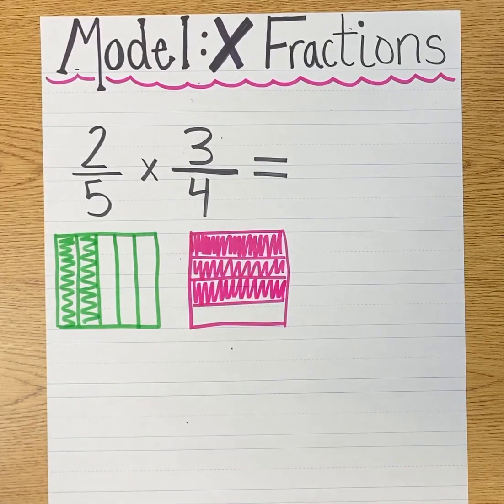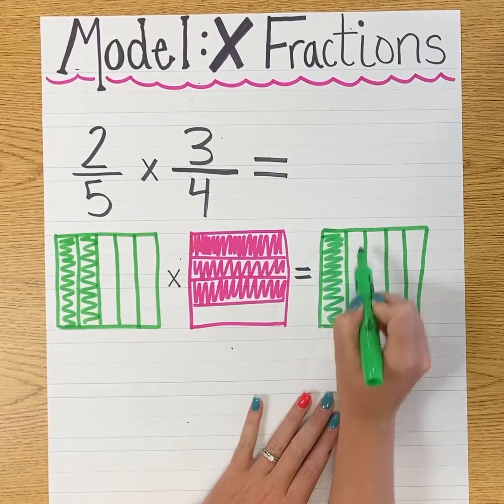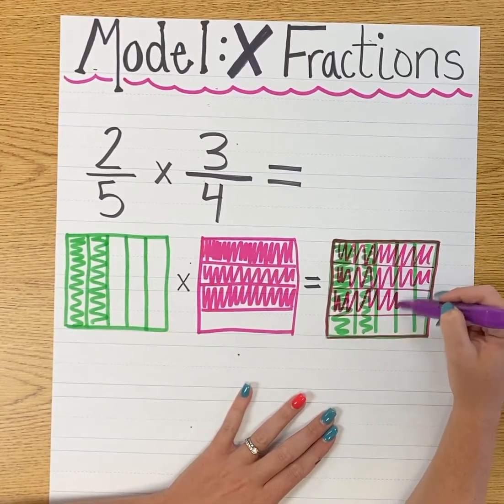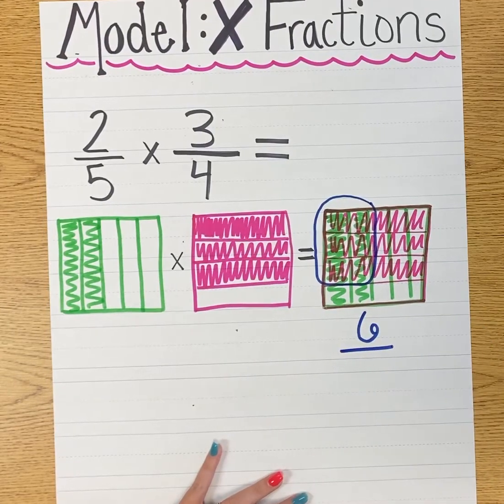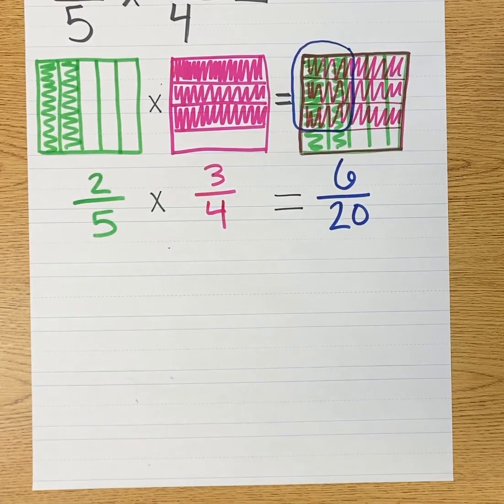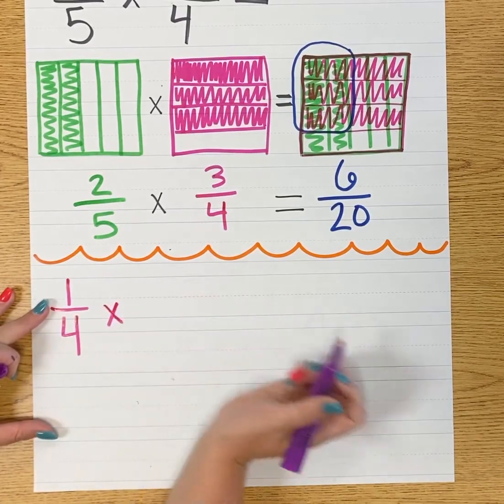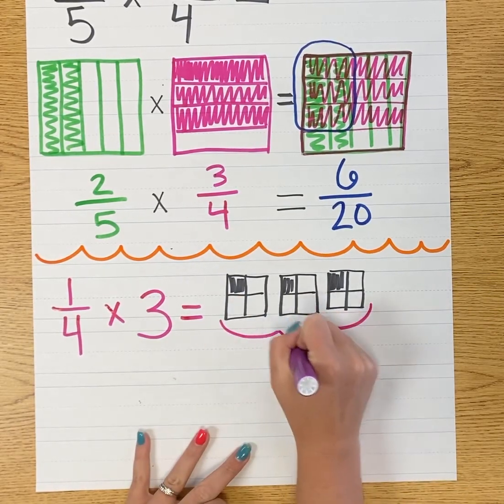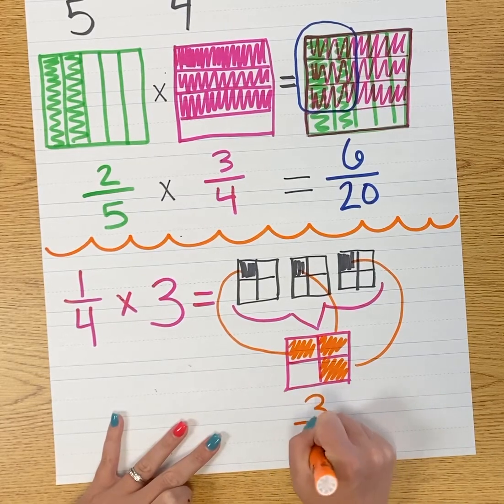Multiply Fractions using Models: Teaching a Mini Lesson Using a Fractions Anchor Chart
This video was created to show 6th grade students how to multiply fractions using models. I recorded myself creating my anchor chart and teaching multiplying fractions using models. This would be great for parents and students to review at home, or for your sub plans! You can find the link to my 6th grade math anchor charts